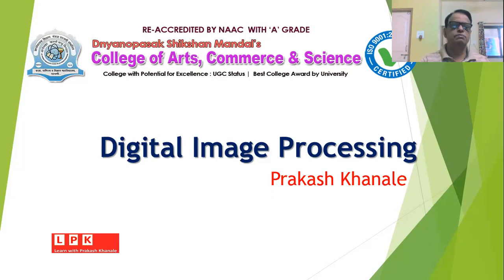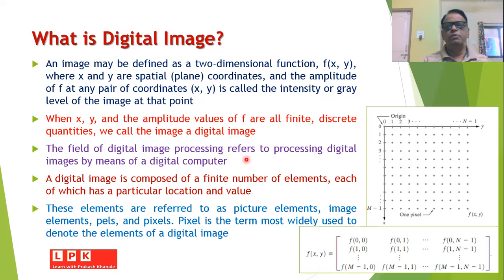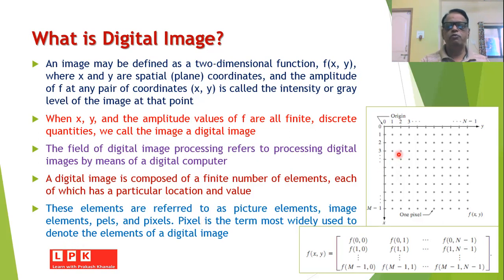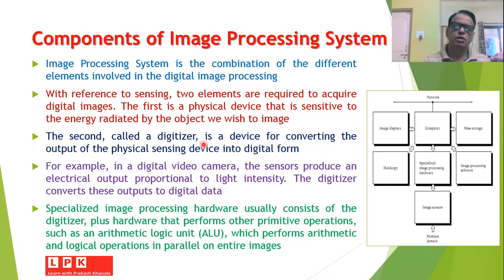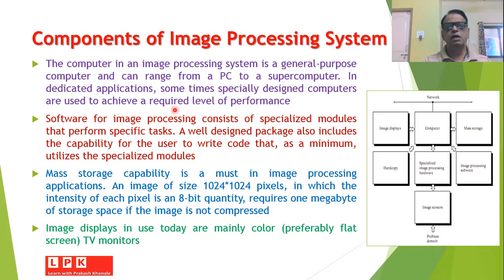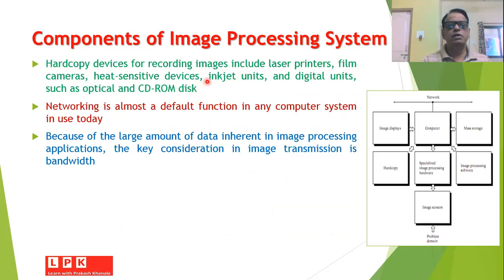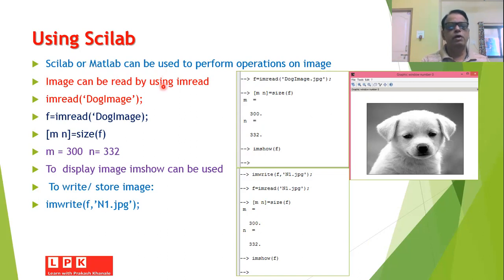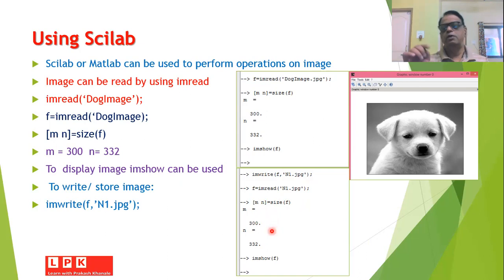Digital Image Processing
Concept of digital image and components of DIP are explained